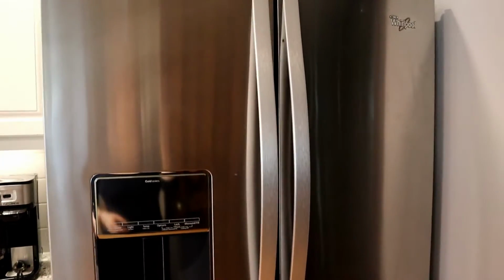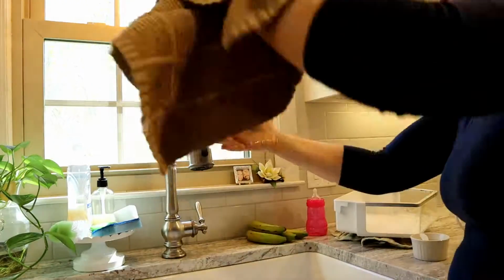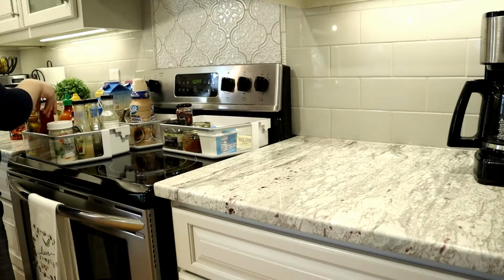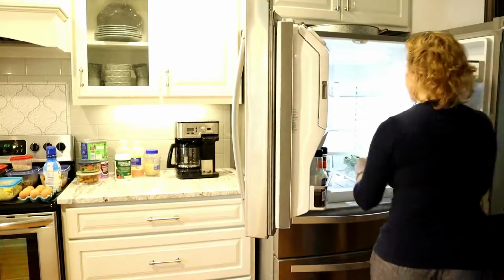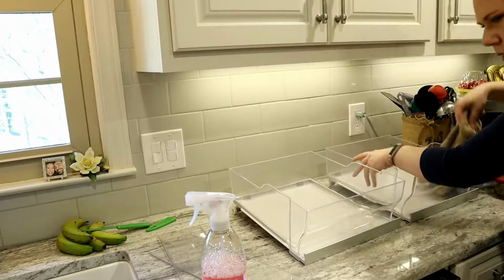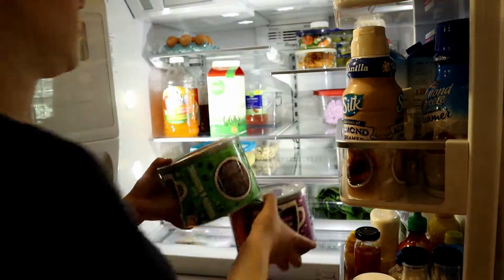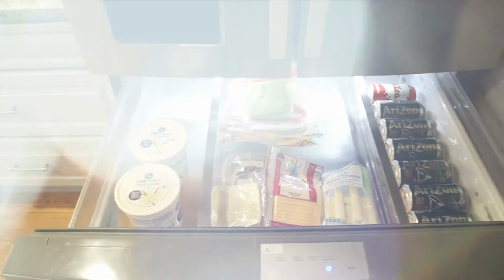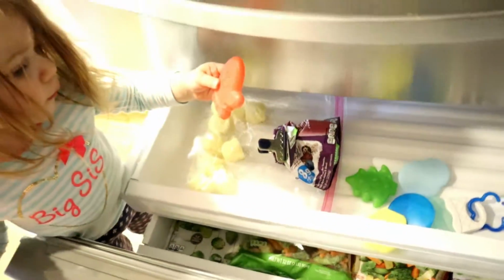Refrigerator Clean and Organize With Me| Amy Darley Challenge (SPRING CLEANING 2019)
Let's continue my SPRING CLEANING ROUTINE and do a REFRIGERATOR CLEAN AND ORGANIZE WITH ME. I hope this gives you the CLEANING MOTIVATION you need for this Spring and get your spring cleaning done at your house! Have a great week!

*Toy Storage Totes/Bins

Everyday Makeup Details
*Bareminerals Tinted Primer
*Bareminerals Matte Powder
*Bareminerals Mineral Veil
*Bareminerals Warmth
*Blushing Palette for eyes and cheeks
*ELF Eyebrow Kit, in Blonde
*Wet & Wild Lip Gloss
*Wet & Wild Eye Liner, in BLACK
*Mascara: L'oreal Voluminous Butterfly